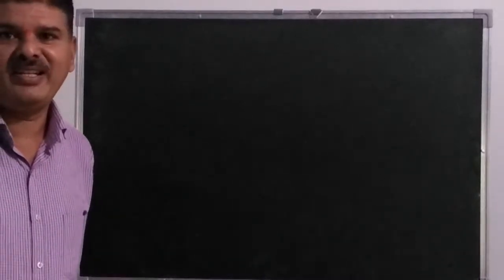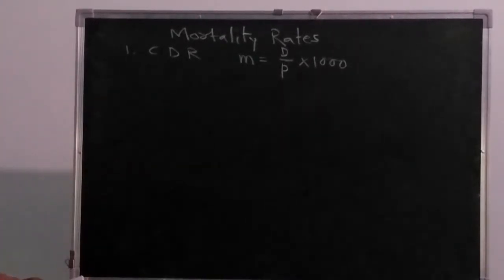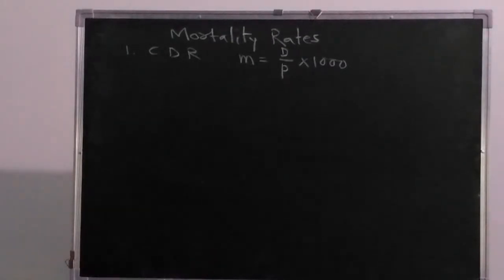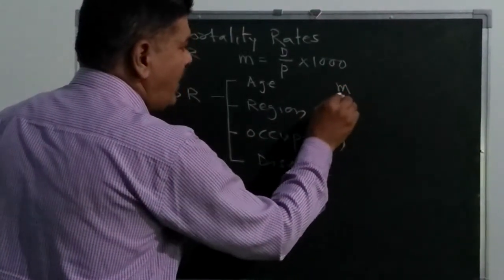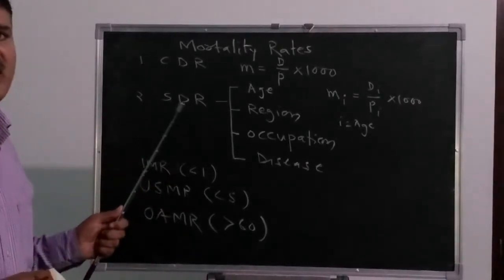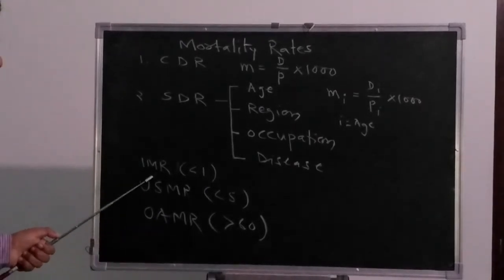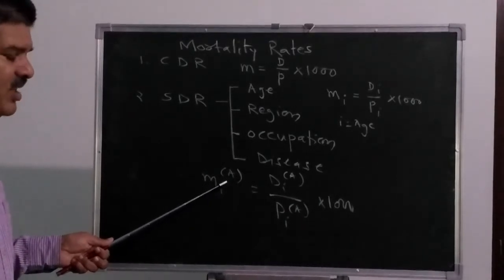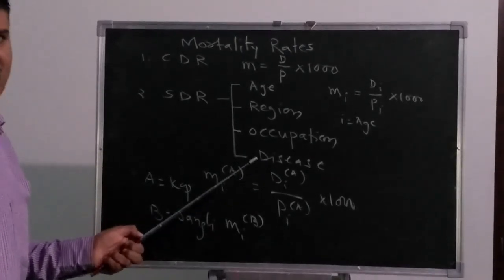Mortality 2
This video deals with age specific death rates.